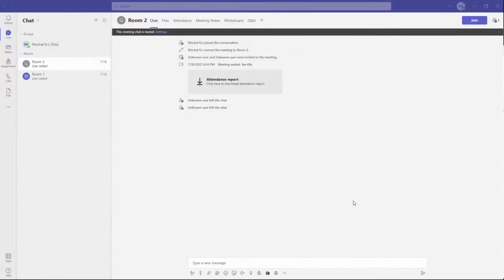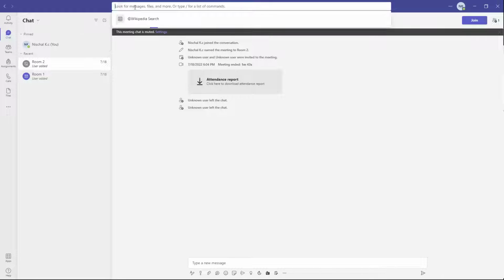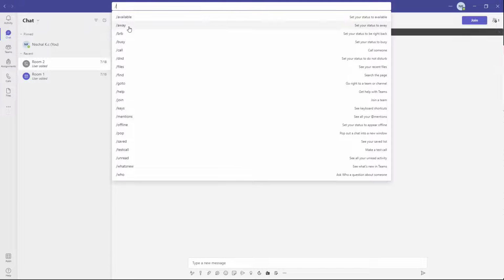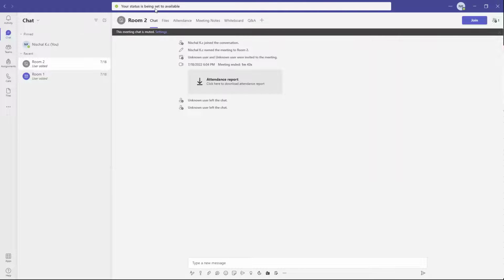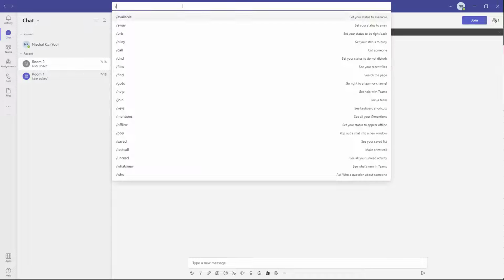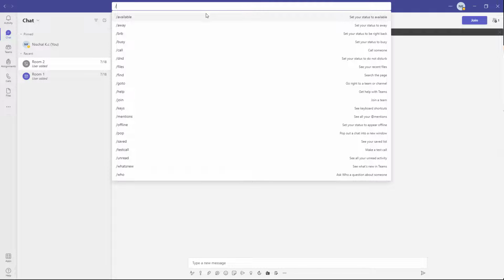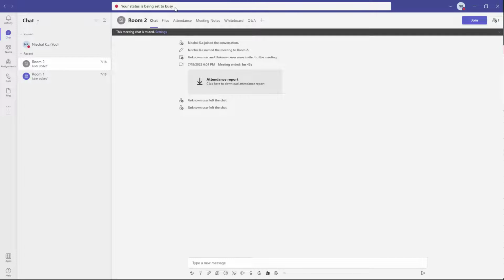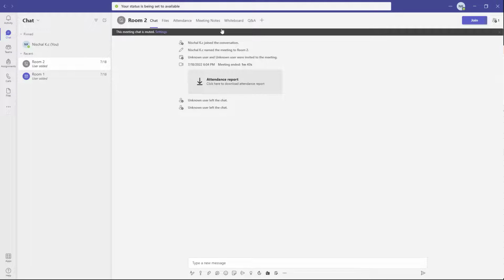Microsoft Teams - Lesson 76 - Change Status by Using Search Bar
In this tutorial, we will be discussing about Change Status by Using Search Bar Microsoft Teams